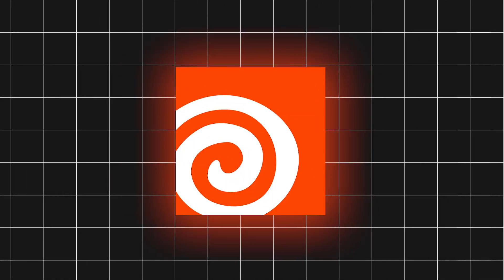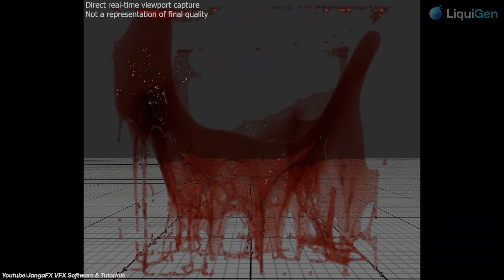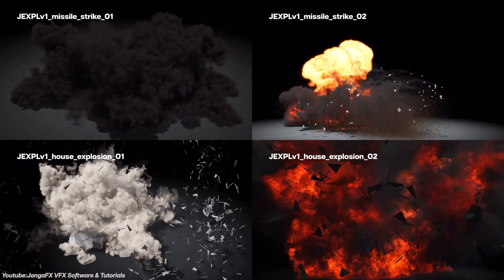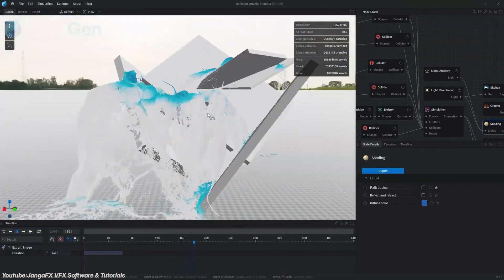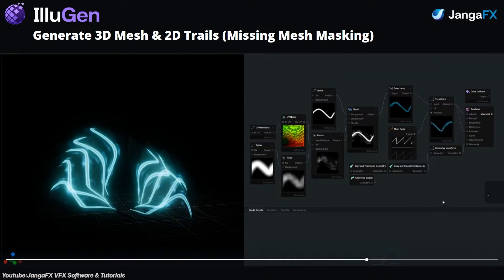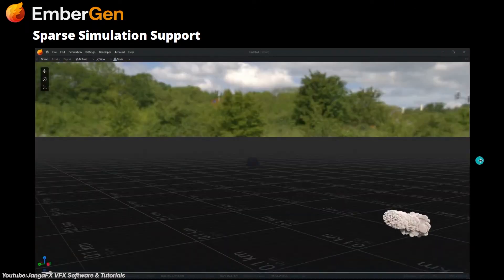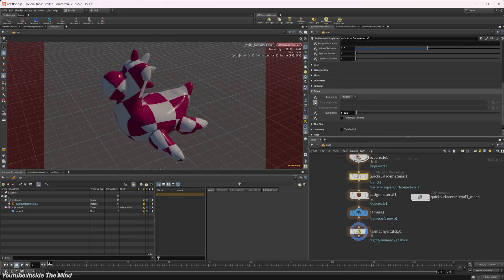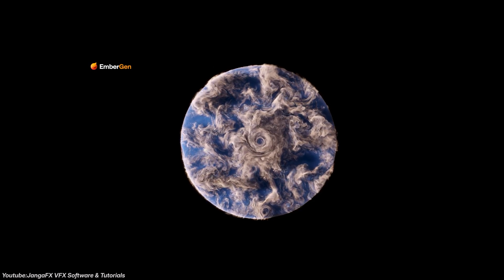Why These 3 Software Are Taking over Simulation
JangaFX is changing the game when it comes to simulations. With tools like EmberGen, LiquiGen, GeoGen, and IlluGen, they make it super easy to create fire, smoke, fluids, and terrain—all in real time, powered by your GPU. It’s fast, it’s efficient, and perfect for game devs, motion graphics, and quick previs.

Productivity►:
Clean Panels